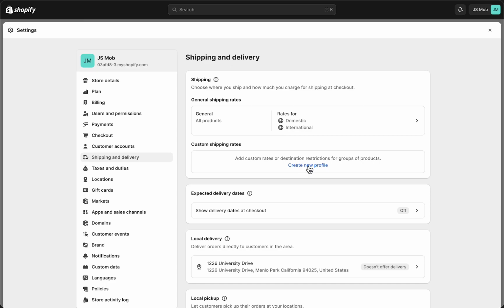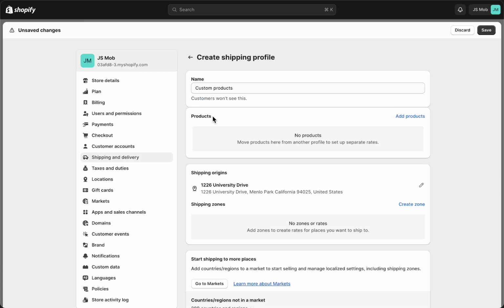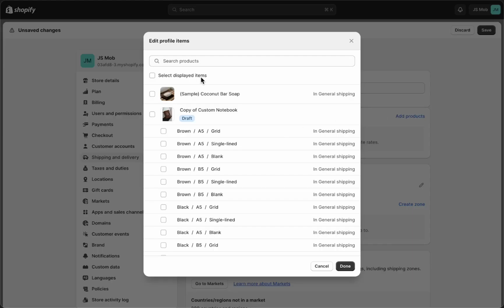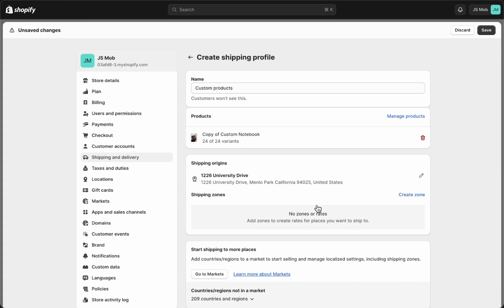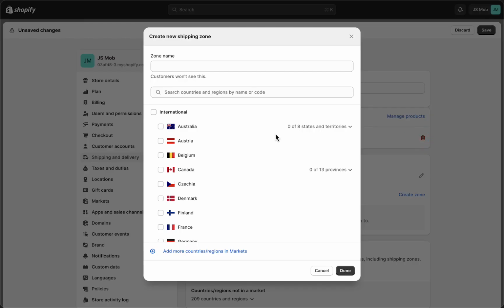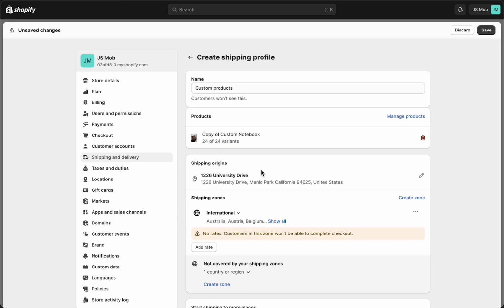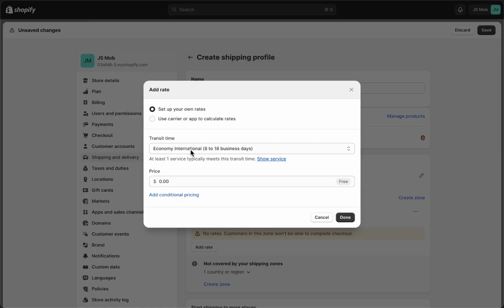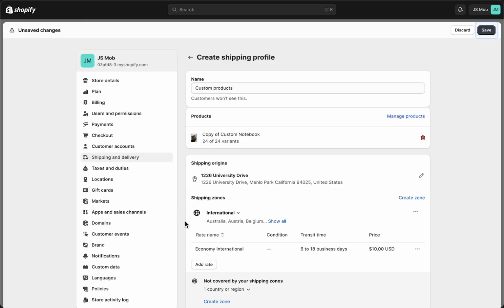How to Create a Shipping Profile on Shopify